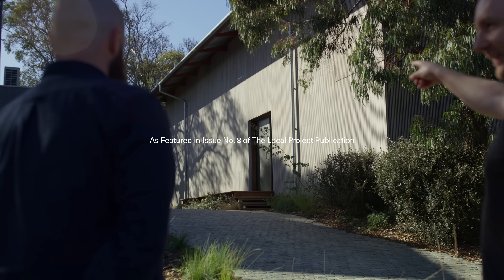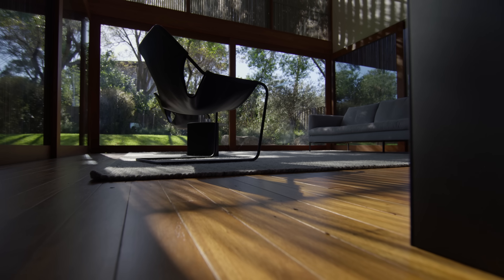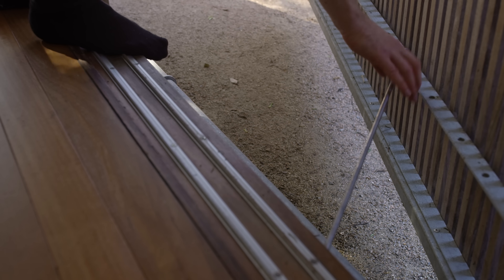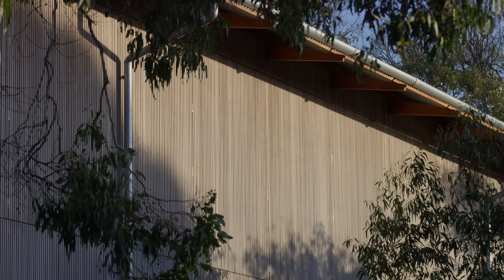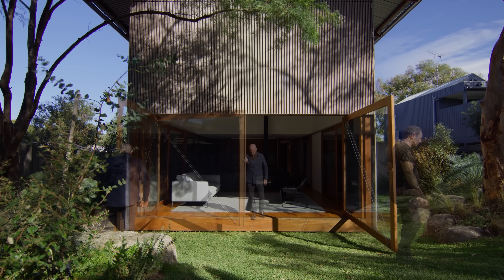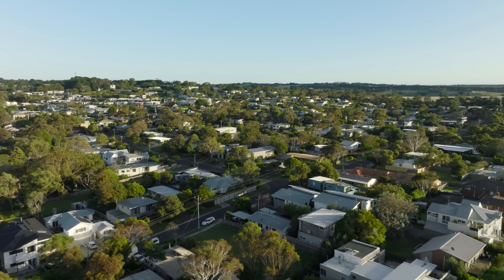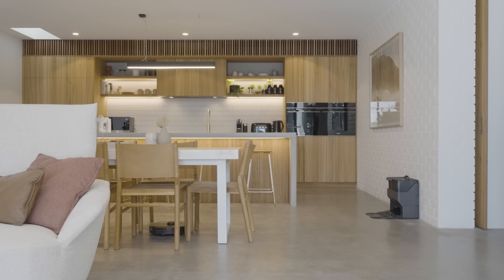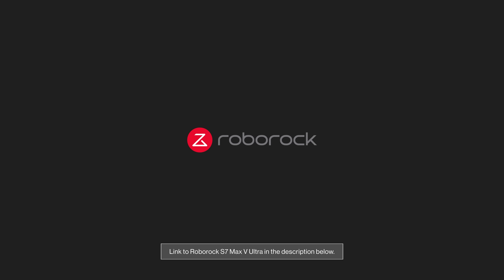An Architect's Own Home That Was Designed While Travelling Around Japan (House Tour)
Roborock S7MaxV Ultra - S7MaxV Ultra Code: 24%OFF
Roborock S7MaxV - S7MaxV Code: 26%OFF

Sitting underneath the eucalyptus trees, a slice of paradise awaits. As an architect’s own home, Jan Juc Studio creates a subtle ease between home and work life, whilst also establishing a humble presence within the surrounding landscape. Eldridge Anderson Architects draws inspiration from the architectural design they saw while travelling through Japan and incorporate nods to the built proportions, finishes and materials they experienced.

In establishing an architect’s own home, Eldridge Anderson Architects creates architectural clarity by maximising what already existed. Surrounding the façade of the home with wide timber screens made of pre-aged wood enables an indoor-outdoor connection. Able to adjust to the changing weather and seasons, the sliding timber screens and opening doors offer a range of different lighting configurations throughout the day. When opened, the diffusing of light through the bedrooms creates a relaxed start to the day and, by afternoon, the warm golden glow reflects off the blackbutt flooring throughout, creating a gilded living space.

Complementing the interior of an architect’s own home, the recycled blackbutt is used for doors and floors which harmonise with the timber façade and the eucalyptus trees surrounding the exterior. Eldridge Anderson Architects engages with an open plan living that allows for an architect’s own home to flow from room to room while optimizing upon liveable space throughout the home. Encouraging a journey through light diffused halls, Eldridge Anderson’s design emphasises the idea of open plan living with rear doors that slide open to the backdrop of vegetation and landscape of Jan Juc Studio.

As the sun dances through the coastal home, timber and humble material choices combine to establish a composed presence. Striving for architectural clarity, Eldridge Anderson Architects’ Jan Juc Studio presents a refined execution of ideas that were inspired by travelling through Japan, materials that help interchange moods throughout the day and the connection of an architect’s own home to the surrounding landscape.

00:00 - Roborock's S7MaxV Ultra
00:15 - Introduction to Jan Juc Studio
00:41 - The Redevelopment of Jan Juc
01:08 - The Exterior vs. The Interior
01:36 - Creating Openness Through Doors
01:57 - Maximising What's Available
02:23 - Multifunctional Screens
03:02 - The Materiality of The House
03:51 - Designing on The Move
04:10 - Surveying The Landscape
04:47 - Sun Filtration
05:14 - Architectural Clarity and A Humble Presence
05:52 - Roborock's S7MaxV Ultra

Photography by Ben Hosking and Rory Gardiner
Architecture, Interior Design and Styling by Eldridge Anderson Architects
Build by Surfcoast Construction
Landscape Design by Simon Taylor Landscape Design
Landscape Construction by Brett Essing Landscapes
Engineering by YTTRUP Consulting Engineers